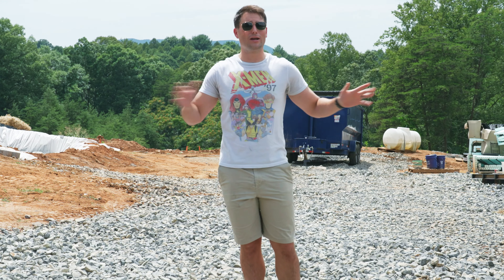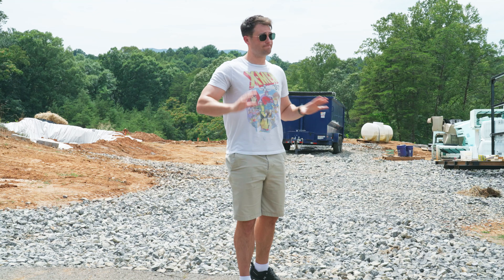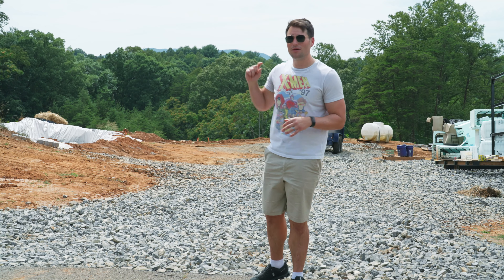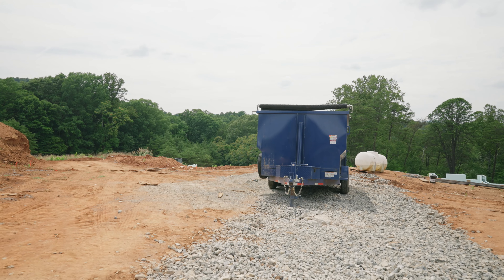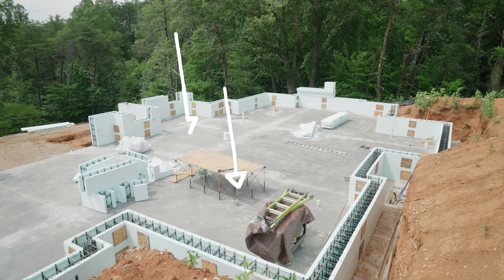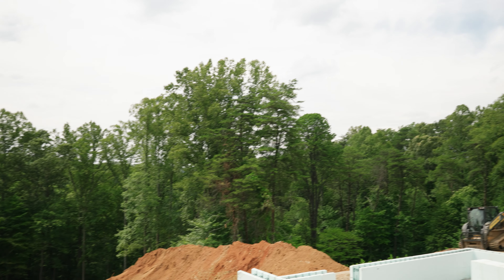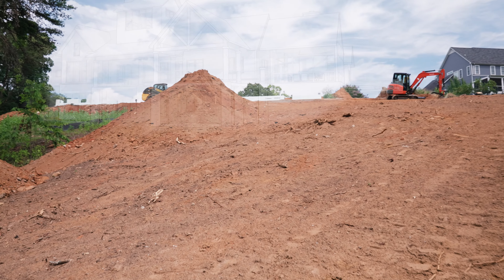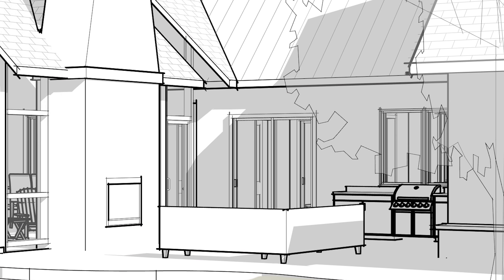The Build has BEGUN!!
We are officially building our dream home! It has been years, literal years, of planning. We started almost from scratch for this property, some of the ideas from the Park City plans made their way into this one, but ultimately our new architect Lindsey at Balzer And Associates really made us a beautiful plan and we couldn't be happier with what she has done for us and with the plans. We have secret rooms, hidden doors, a library, a theater room, a fitness center room, and an actual SLIDE.

We know it's going to be a long process but we are loving the ride so far and we are very happy with our decision to move up here into a rental while the house is being built.

Stick along for the ride to see this house become a home.